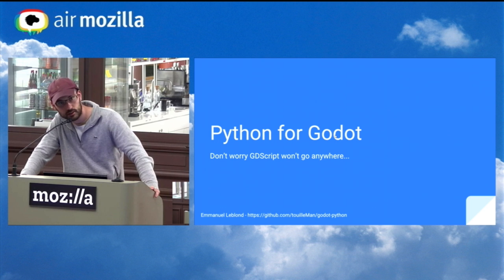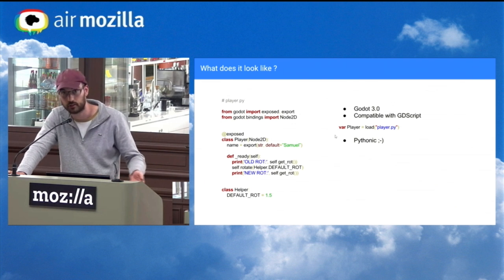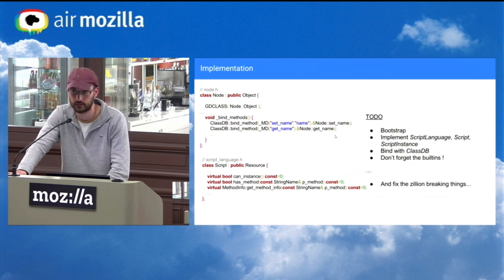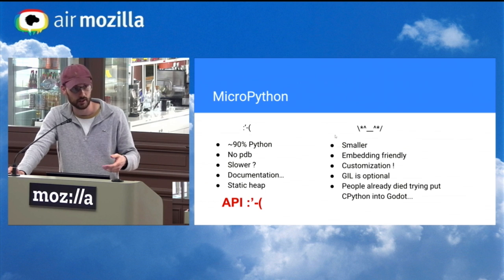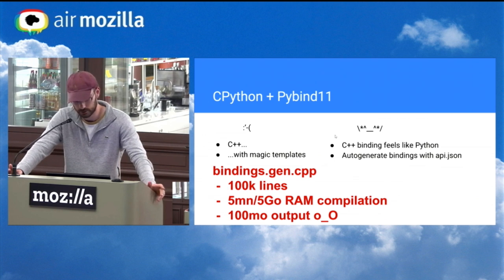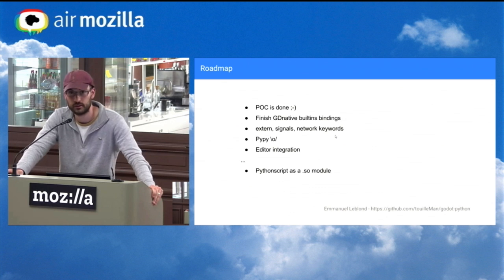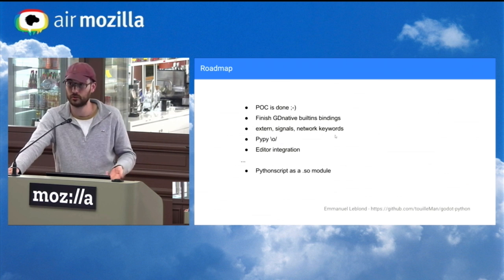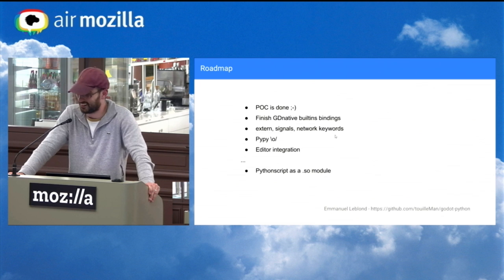Meet the Nodes 2017 | Python for Godot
Emmanuel Leblond (touilleMan) gives a general update on his ongoing work to integrate the Python programming language in Godot. After hitting a wall with MicroPython, he then moved on to CPython + Pybind11 and finally to CPython + CFFI as a GDNative module.

00:00 | Introduction
00:52 | What does it look like?
02:48 | Implementation
05:41 | First option: MicroPython
08:57 | Second option: CPython + Pybind11
11:30 | Third option: CPython + CFFI and GDNative
13:12 | Roadmap
17:11 | Questions & answers

The Meet the Nodes event took place in Paris on April 22, 2017, and was generously hosted by Mozilla.

Event: Meet the Nodes Paris 2017
Date & Location: 22 April 2017, Paris, France

Video editing: Pedro J. Estébanez (RandomShaper)